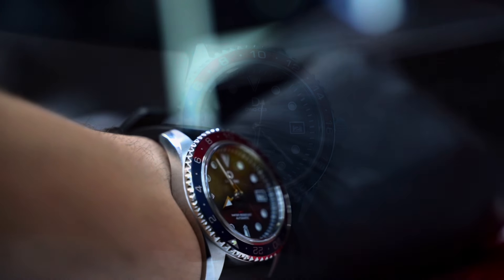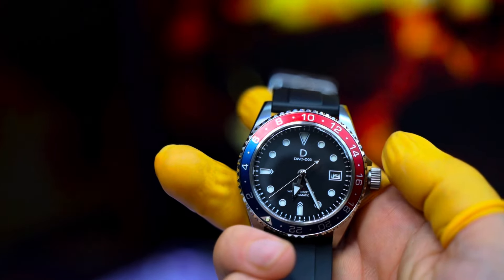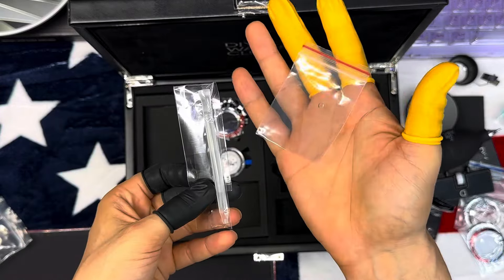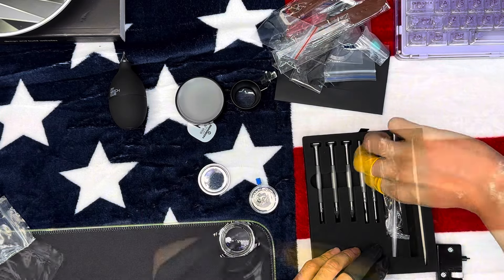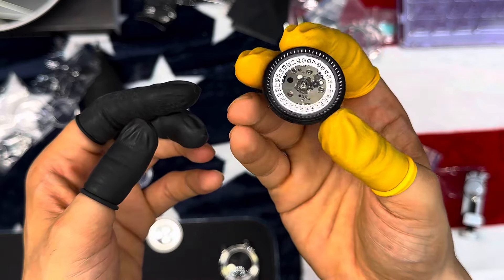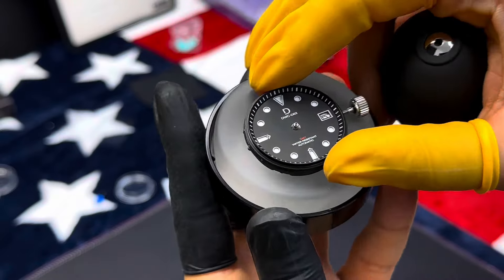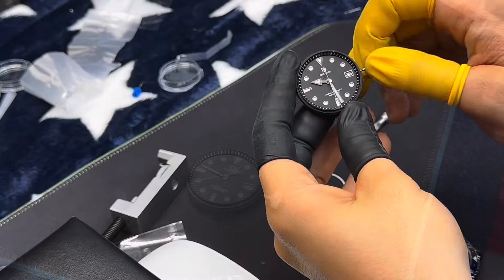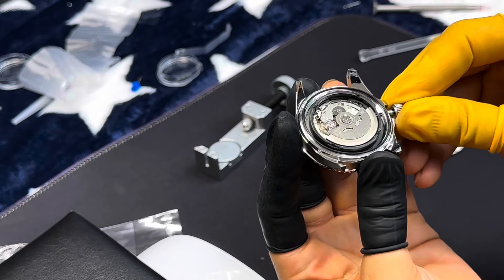The DIY Watch Club | Craft Your Own Timepiece !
Watchmaking kits are available in a variety of styles and price ranges, starting from $210 and going up to $900. For kits priced above $900, we offer our exclusive tourbillon models.